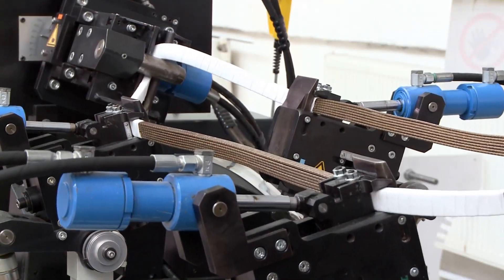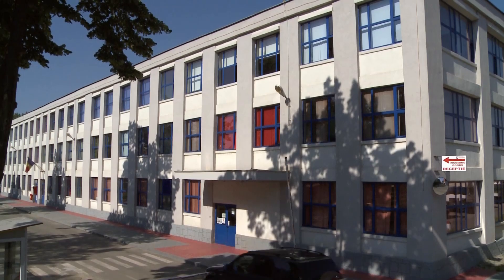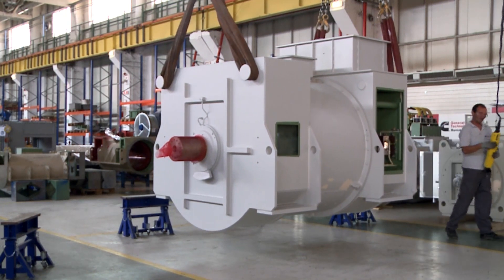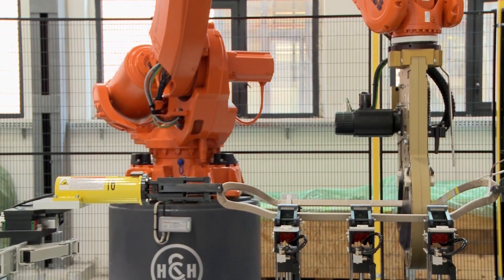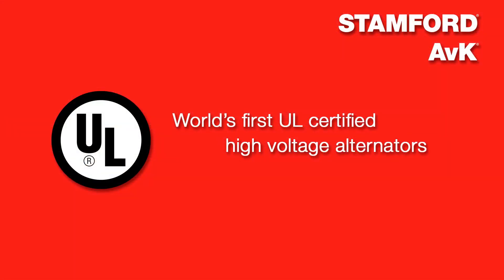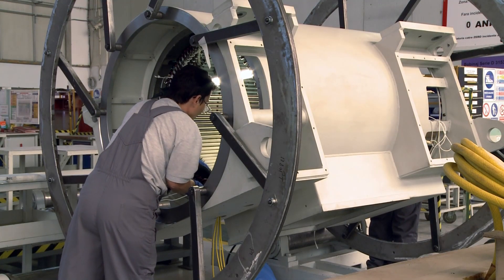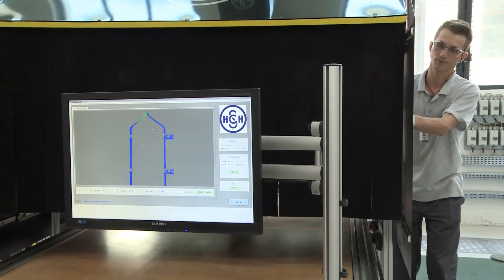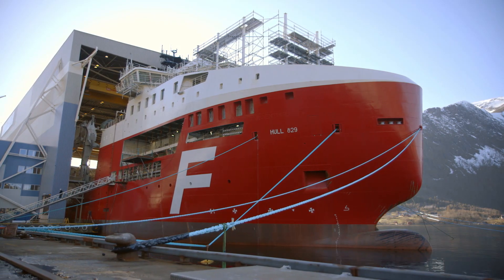Introducing Craiova: A Centre of Excellence for Large Alternators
A wholly-owned Cummins facility, the Craiova plant has been manufacturing rugged and reliable AvK® alternators since 2000. Recent capital investment ensures our customers benefit from increased capacity, the implementation of new manufacturing technologies, sophisticated testing facilities and reduced lead-times.

The result is a state-of-the-art manufacturing facility, specifically to build AvK® large alternators.